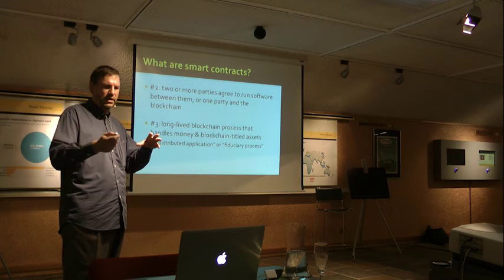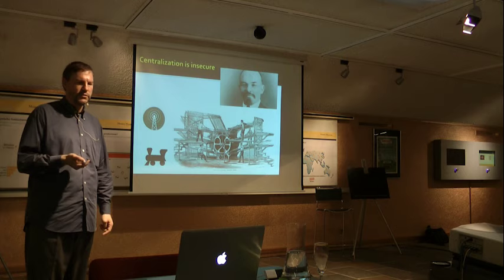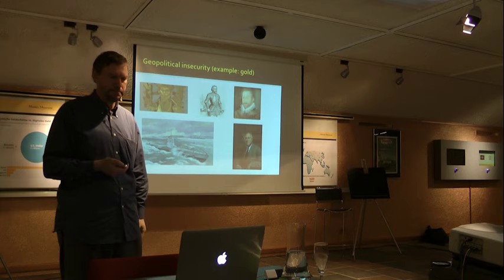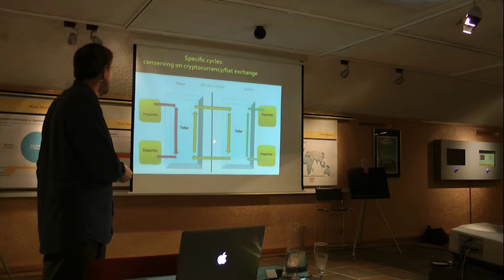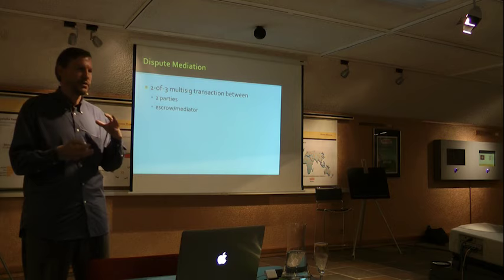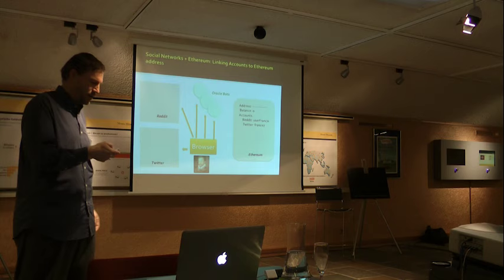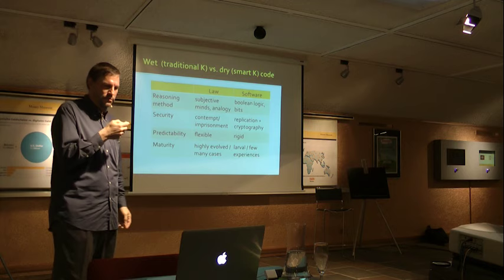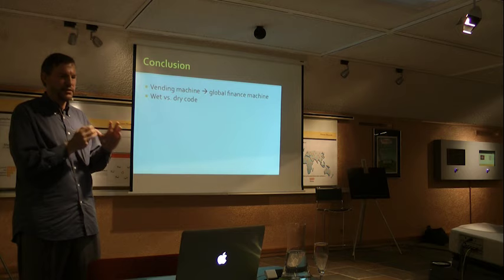Nick Szabo on Blockchains and Smart Contracts at Lykke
To discuss the future of society Lykke starts a series of open education seminars on Future of the World Economy featuring innovative industry practitioners and forward-looking academics.
The first seminar on Blockchains and Smart Contracts was led by Nick Szabo, a pioneer of Bitcoin. Discussant: Richard Olsen, founder of Lykke, Oanda, Olsen & Associates.